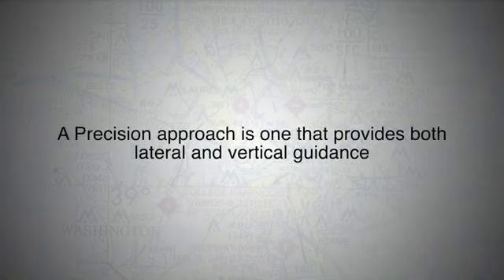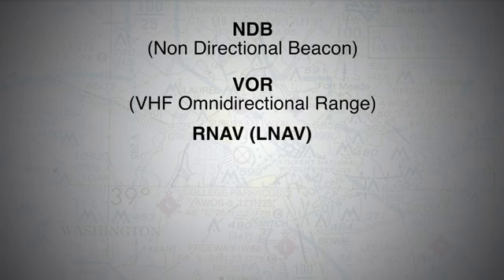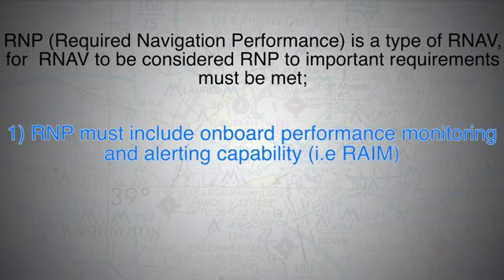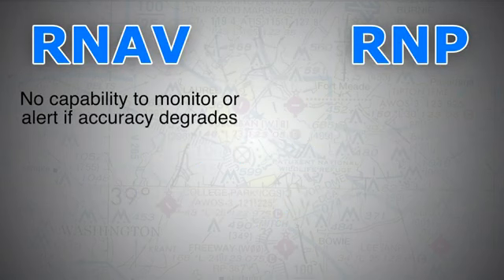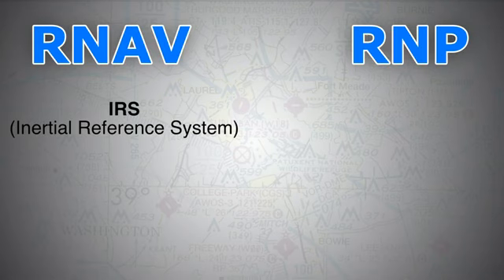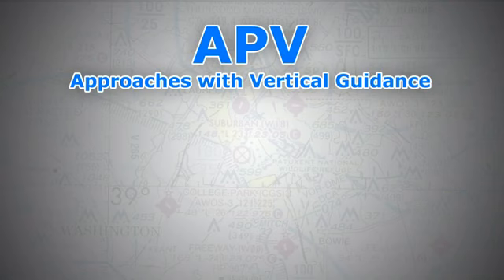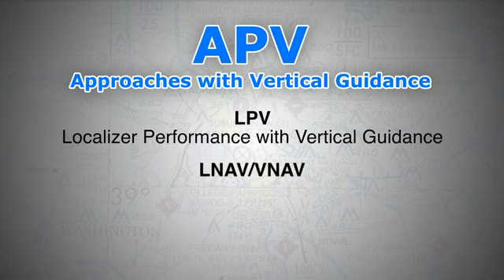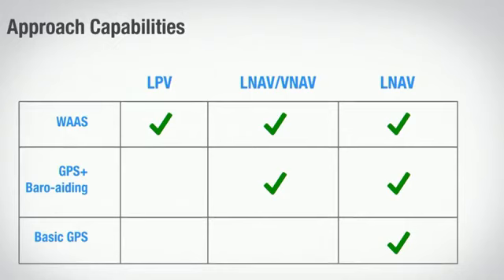التحويل من الRNAV إلى RNP للمراقب الجوي والطيار modern aviation#flights